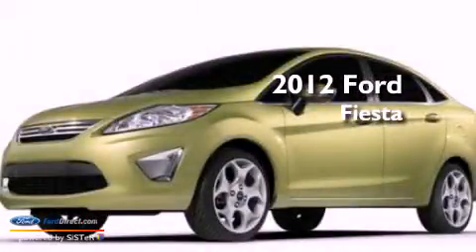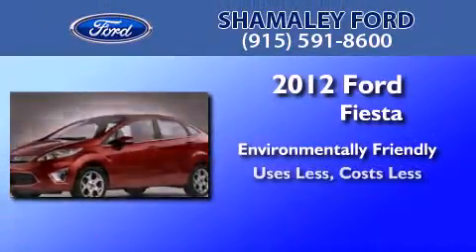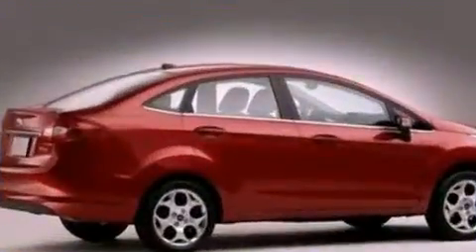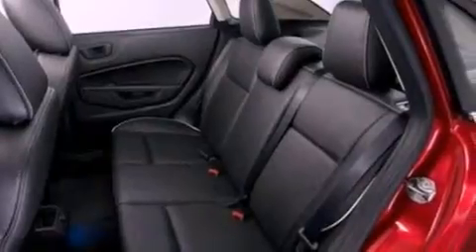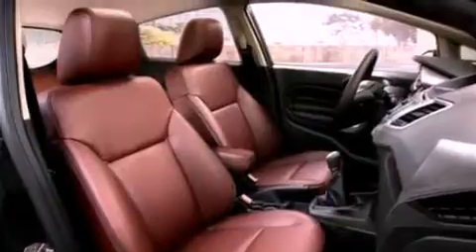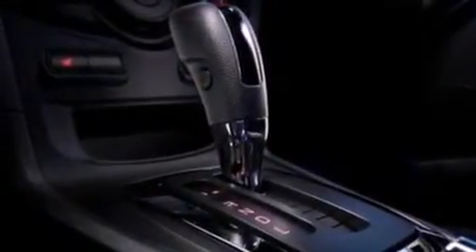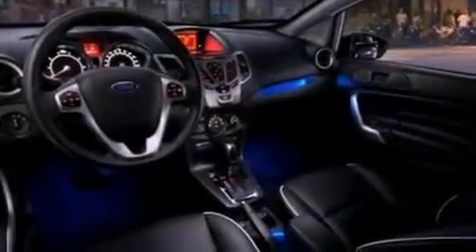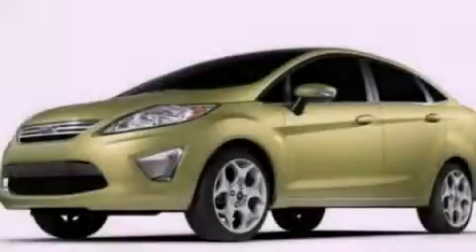2012 FORD FIESTA TX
Year : 2012
 Make : FORD
 Model : Fiesta
 Engine : 1.6L I4

 Exterior : BLACK
 Miles : 25
 Interior : RED
 Stock : CM118220